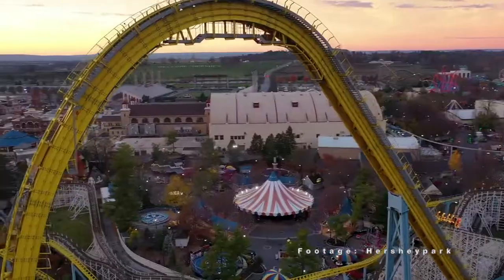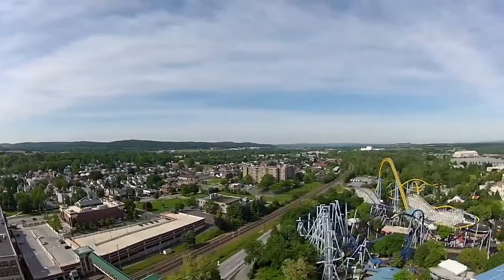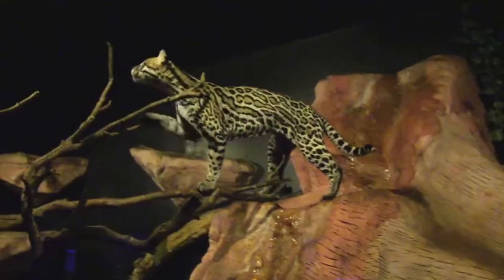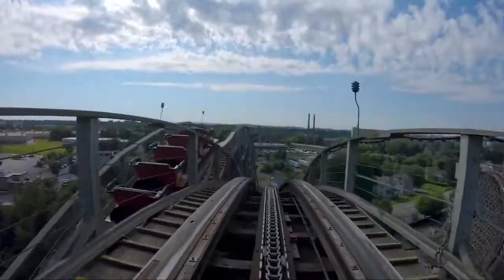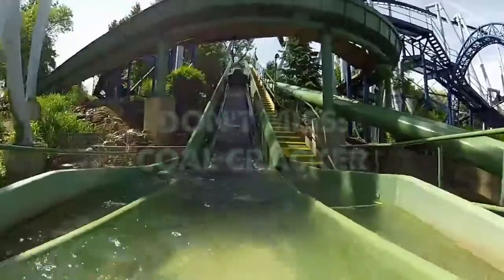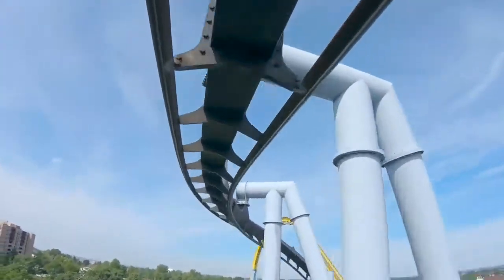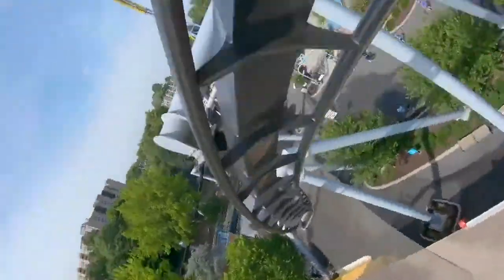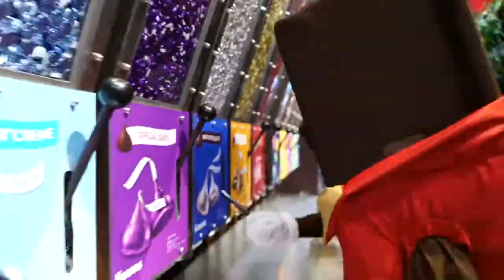Trip It or Skip It? USA’s Amusement Parks - Hersheypark - A Quick Guide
Welcome to Out and Back Travel

I started this YouTube channel to share tips, tricks for planning travel to theme parks and attractions around the world.

If you have any questions for your upcoming travels, or suggestions for videos please leave them in the comments below.

All information correct at date of publishing video. For up to date information please check with service providers at your time of booking.

Hersheypark is a large amusement park in Pennsylvania, home to 14 roller coasters and a large collection of supporting attractions. Hersheypark has 3 wooden coasters, Comet is the 1940’s classic and Lightning Racer is the racing and duelling twin track GCI twister.

The park has 3 roller coasters from Intamin, Storm Runner a launch coaster with inversions, Fahrenheit featuring a vertical climb and beyond vertical drop and SkyRush a hyper coaster with  wing style seating and ejector airtime. Candymonium is the new for 2020 B&M hyper coaster that starts with a 200ft drop.

Coal Cracker is the park’s classic Arrow Hydroflume water ride, that has a slight uphill section of trough, at the bottom of the final plunge to make the boats skim along the water’s surface as they splash down.
The Boardwalk is Hersheypark’s waterpark that is included in admission.

Hersheypark regularly offers the ‘Preview Plan’ if you purchase your day ticket to the park the night before you get to enjoy the last few hours of the park for free, please check the official website to see if this promotion is available before you visit.

Hershey’s Chocolate World visitor centre is located next door to the amusement park’s entrance and features the factory tour ride which showcases the chocolate making process.

Hersheypark
Hershey, Pennsylvania, United States